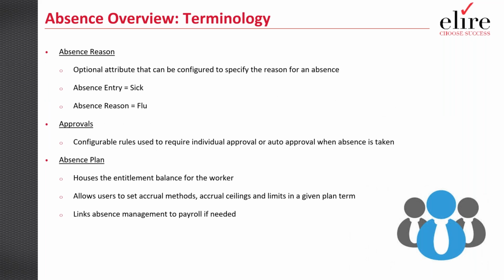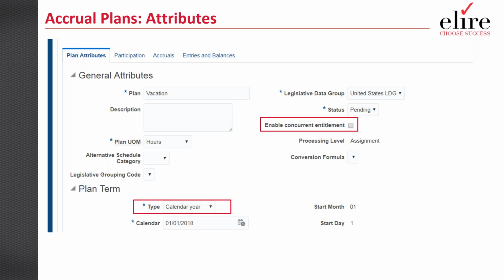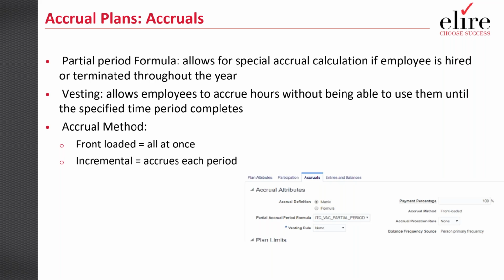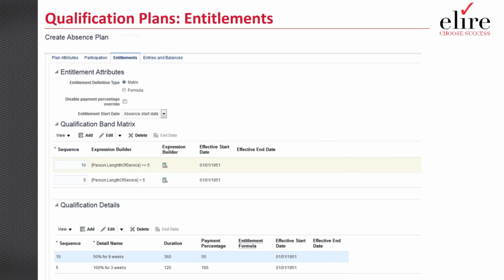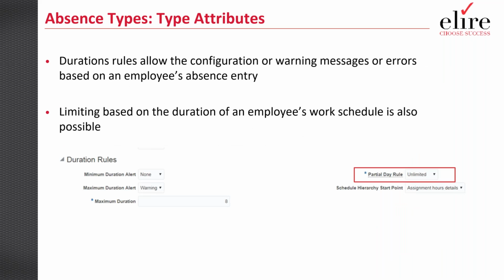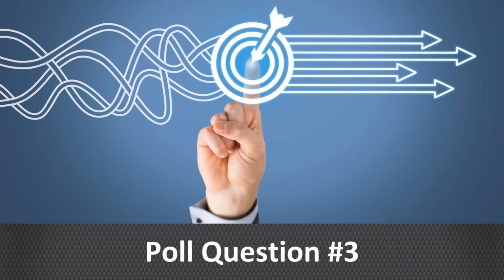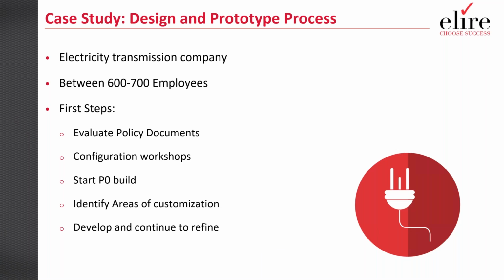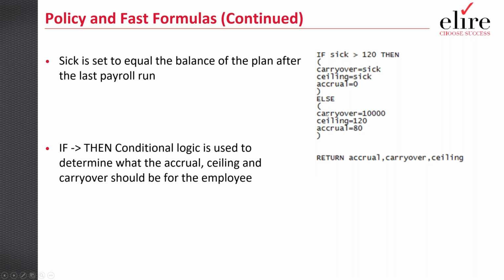Take the day off with Oracle Cloud Absence Management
Your employees are your greatest asset, and it is important to be able to efficiently manage employee absenteeism globally and locally. In this webinar, Oracle Gold Level and Cloud Standard Implementation Partner, Elire, will discuss a deep dive into Oracle Absence Management configuration and set up tasks in Oracle Cloud HCM. Attendees will learn about Absence set up, Time and Labor integration, Payroll integration with absence, Self-Service Options (entering absence through Absence or Time & Labor) and custom Fast Formulas.